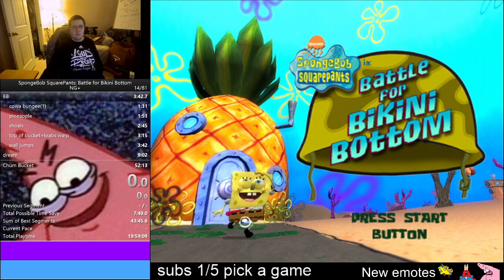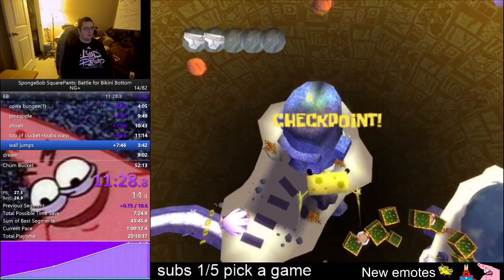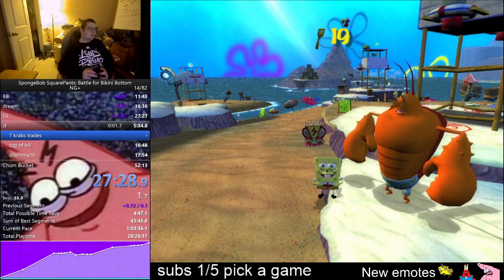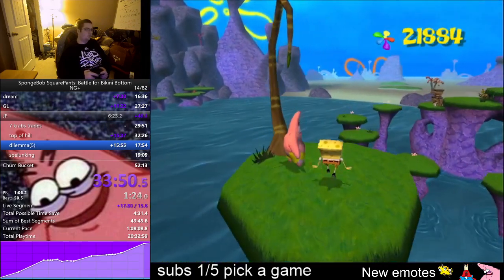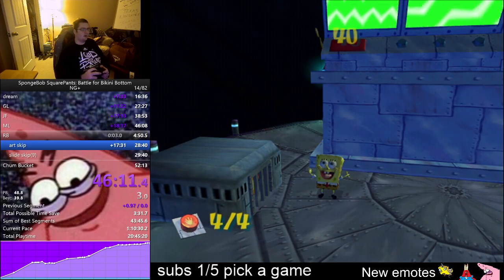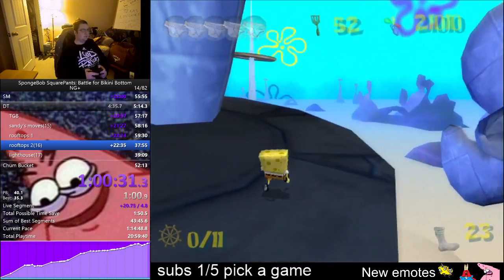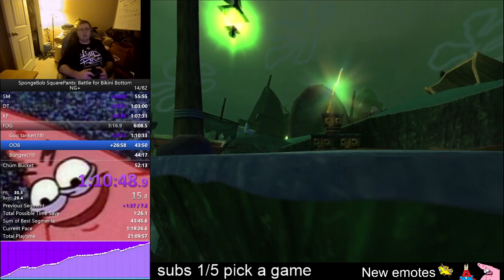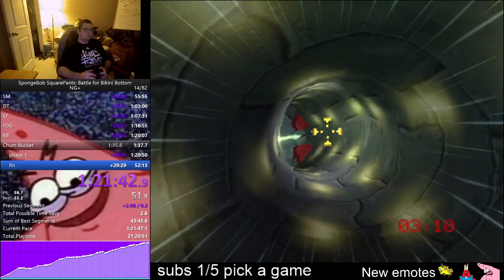BFBB intermediate NG+ tutorial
An intermediate tutorial for NG+. Does some lag clips, and a few more intermediate strats.
Links to dome clip help videos